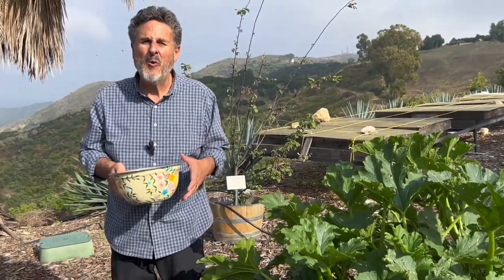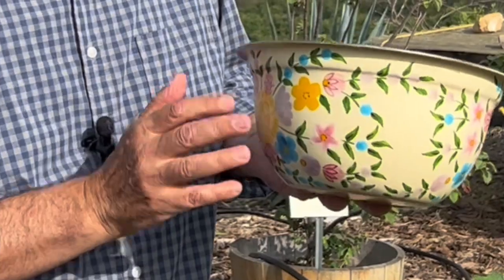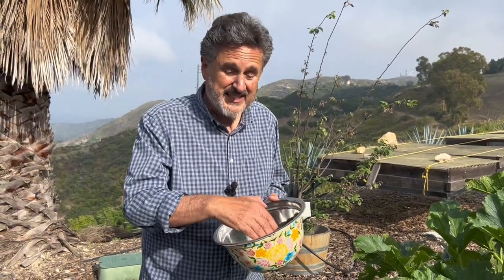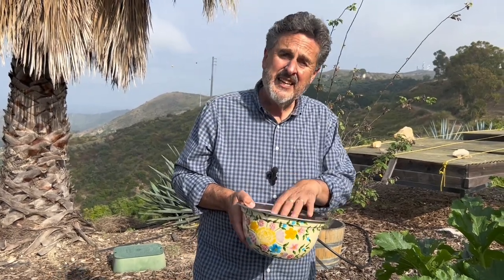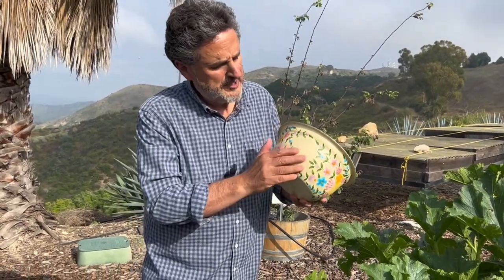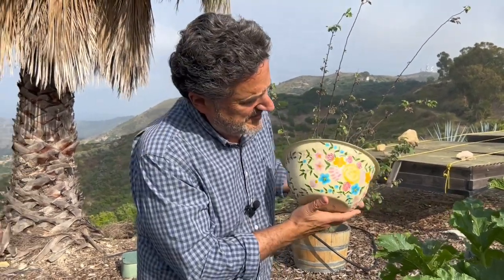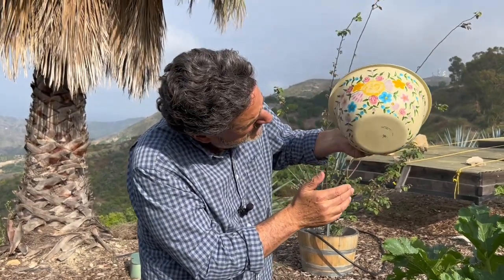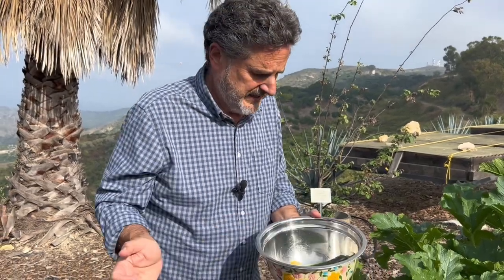Large Hand Painted Stainless Steel Fruit Bowl - Decorative Floral Salad Mixing, Serving Bowl Review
Review of the Large Hand Painted Stainless Steel Fruit Bowl - Decorative Floral Salad Mixing and Serving Bowl - Traditional Kashmiri Art for Home Decor
Donna loves this bowl for Christmas and uses it for everything.  Perfect for brunches, salads and fruit.   Easy to wash with very little ware and tear.